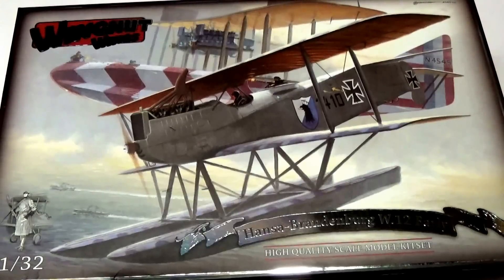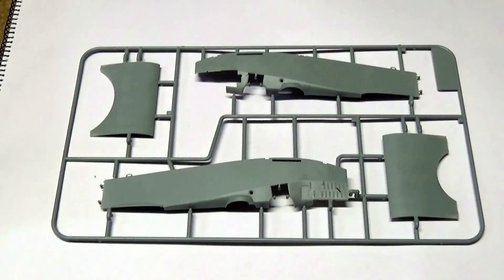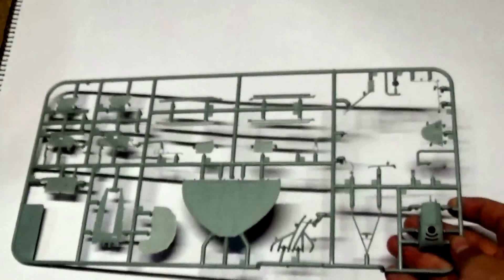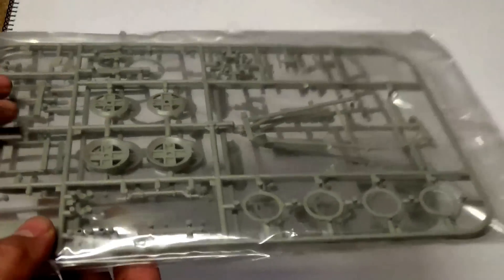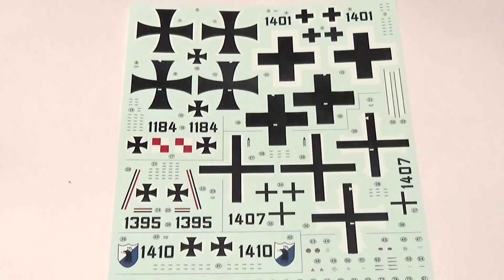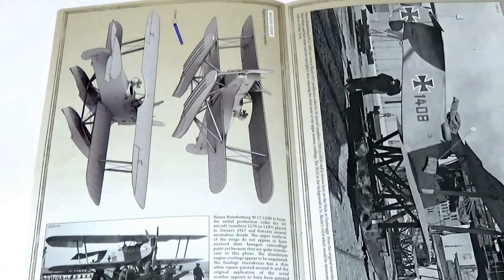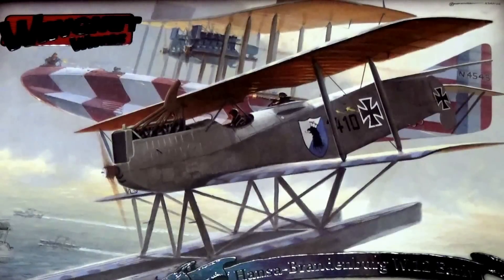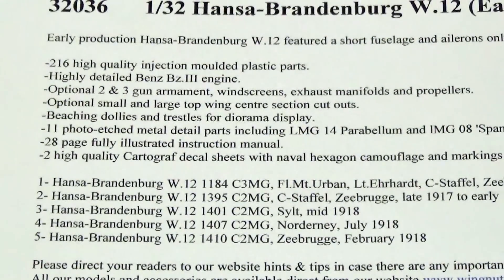Quick Look Wingnut Wings Hansa Brandenburg W.12 (Early) 1/32 Scale